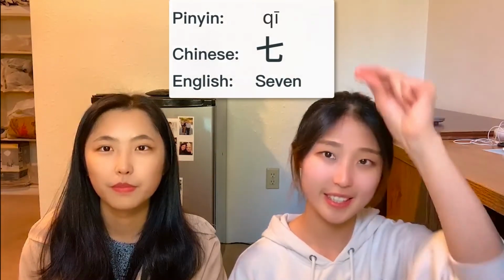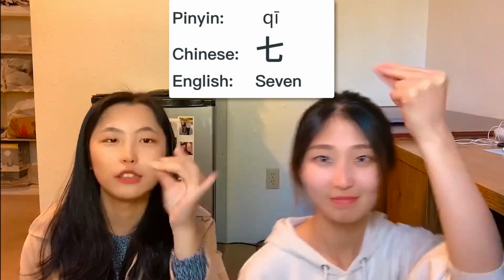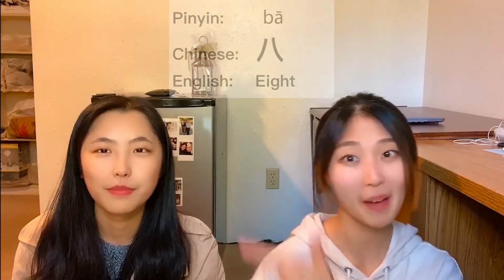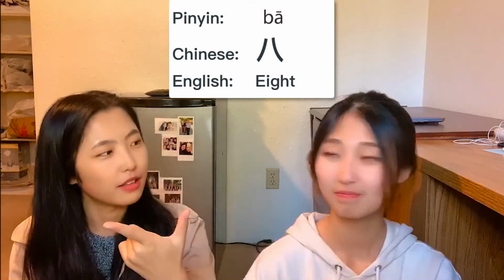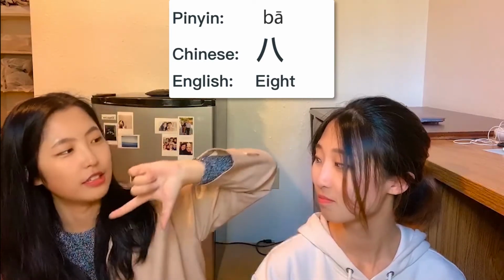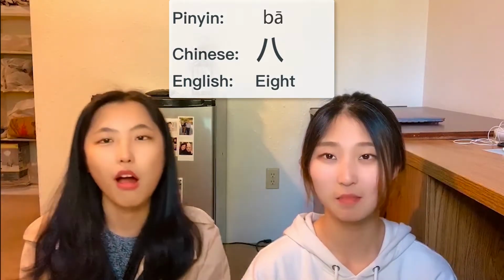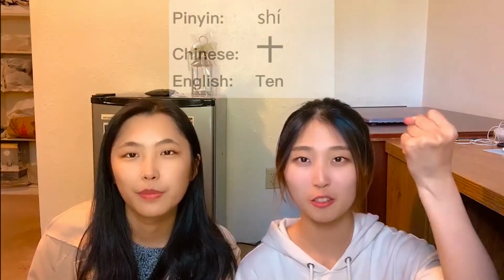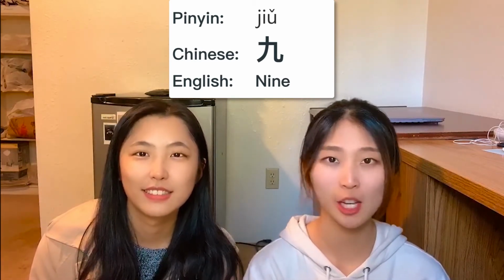How to count from 1 to 10 in Chinese? Learn to gesture them as well! 用中文怎么说数字1到10？和我们一起比划吧！